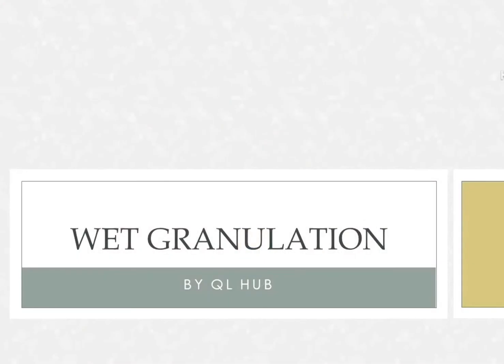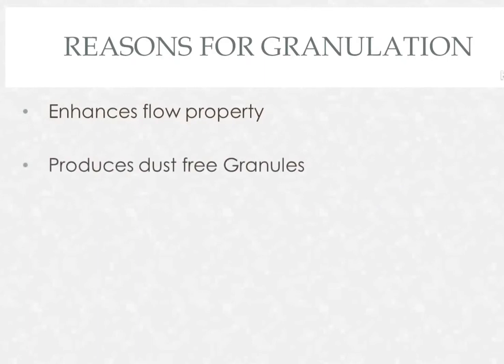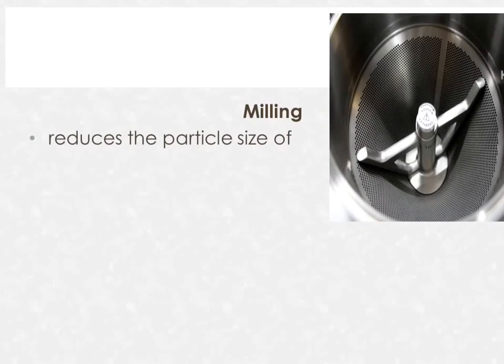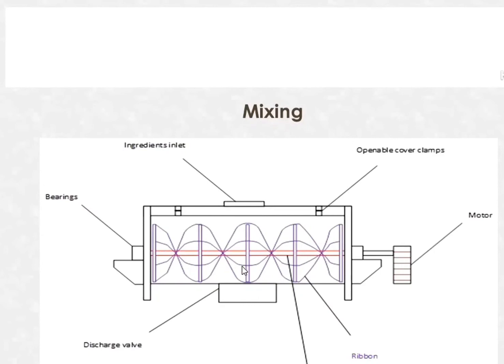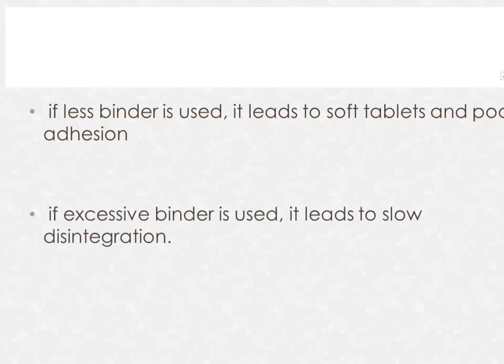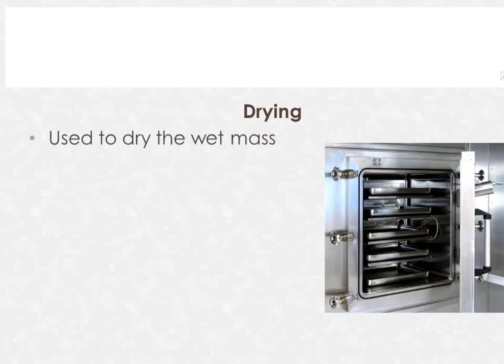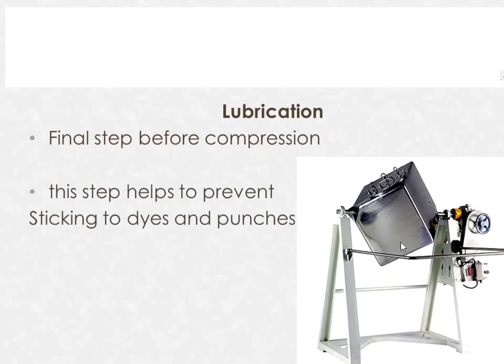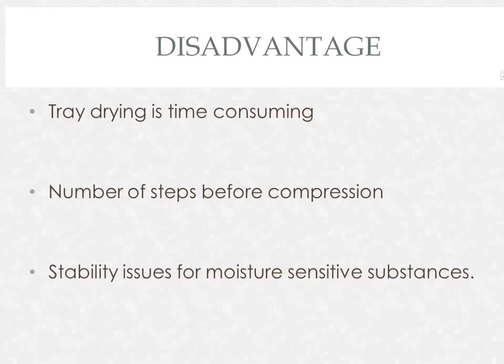Tablet manufacturing by Wet Granulation | Part 4B | Solid dosage form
In this video, you will learn about the tablet manufacturing technique known as wet granulation. you will learn about the steps involved and advantages and disadvantages of this technique.